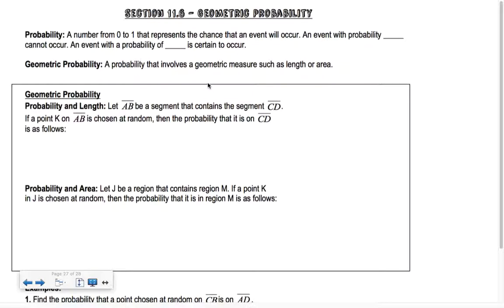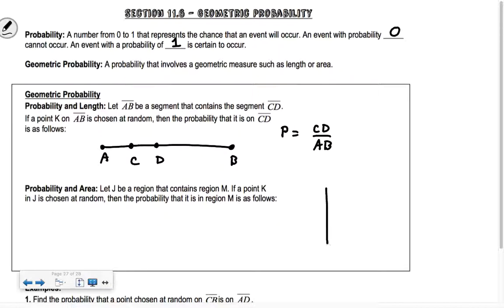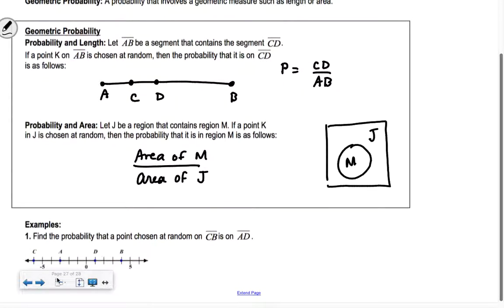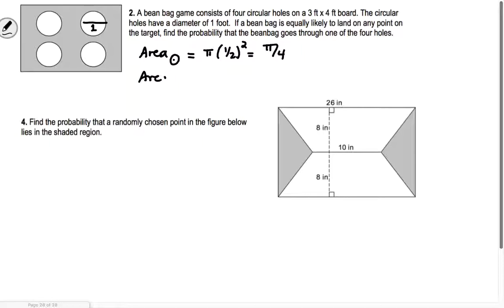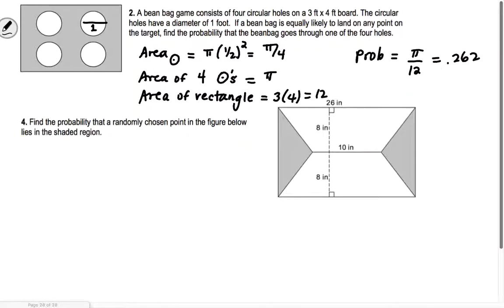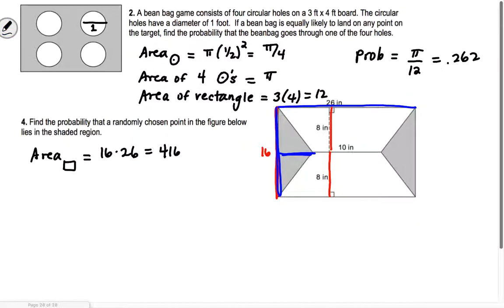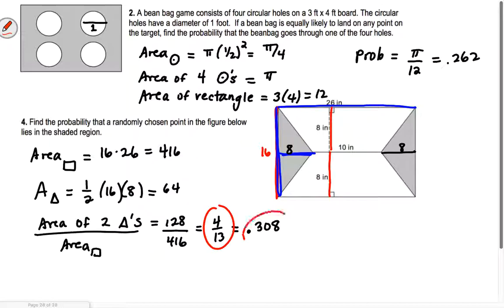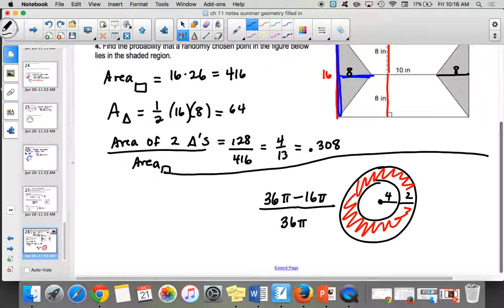Section 11.6 Summer Geometry: Geometric Probability